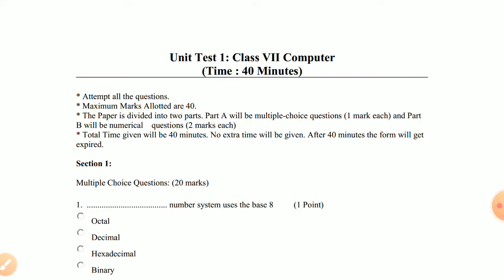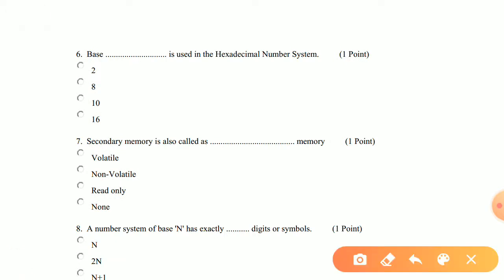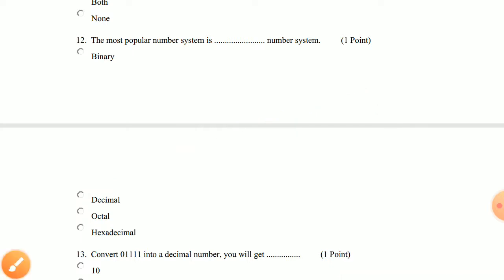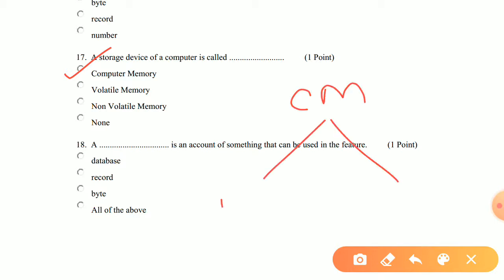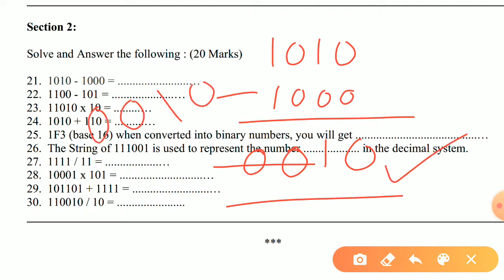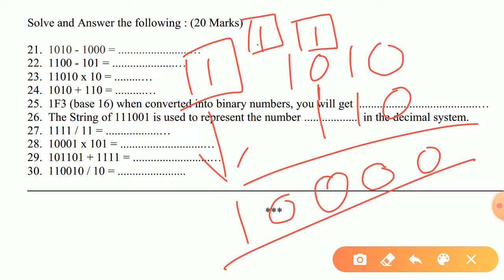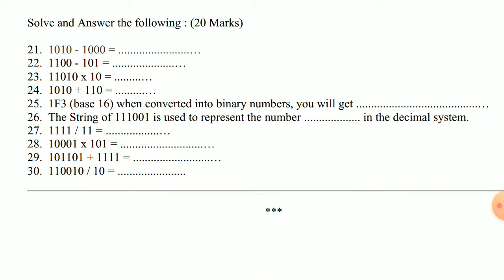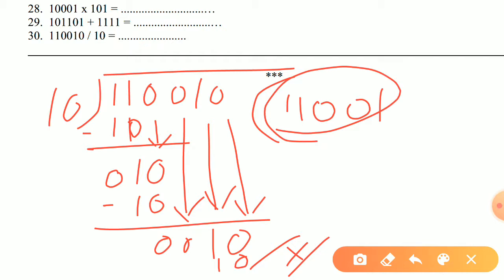Class 7 - UT 1 Explanation